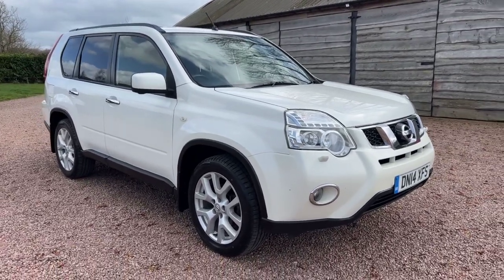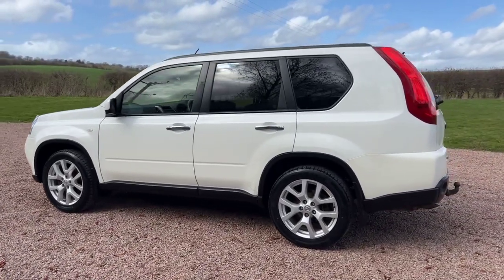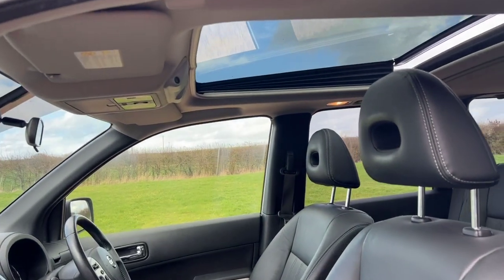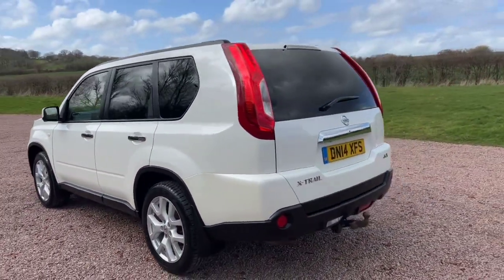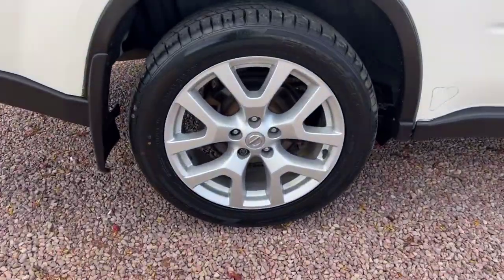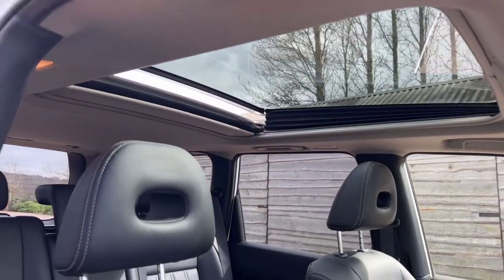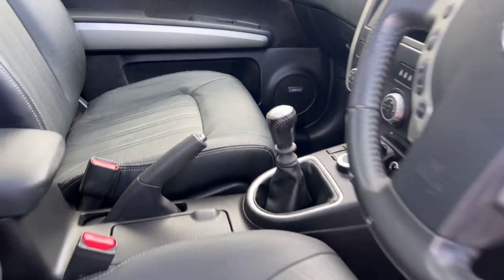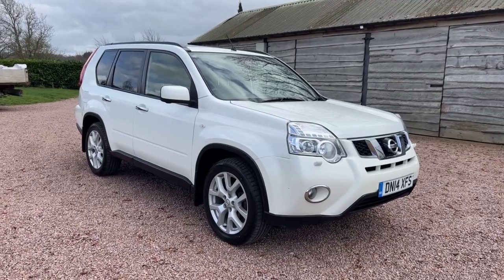Walk Through! For Sale! Nissan X-Trail 2.0 dCi Tekna 4WD Manual!‼️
99k miles. FSH. 2 Owners. 2 Keys. Pearlescent White! 9 Services. Just Serviced. 4 New Tyres. Black Heart Electric Leather. Satellite Navigation Pan Roof Bluetooth DAB Radio Surround Cameras Tow Bar £8495!‼️